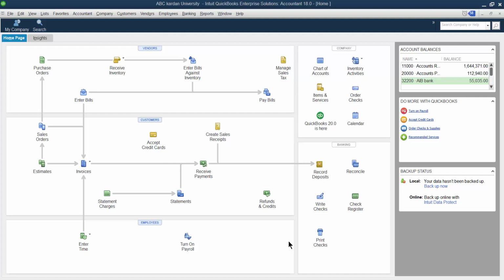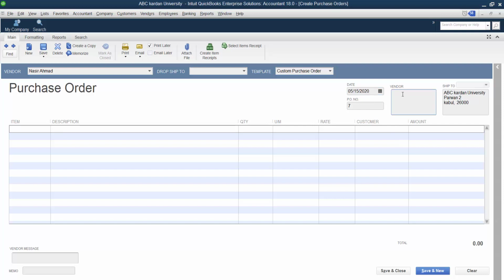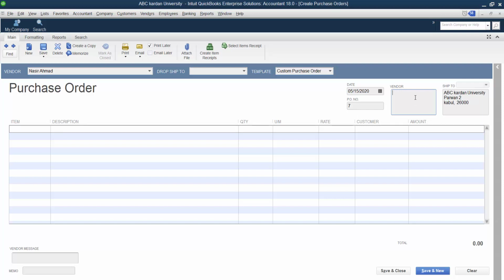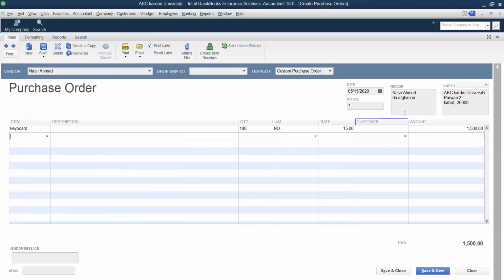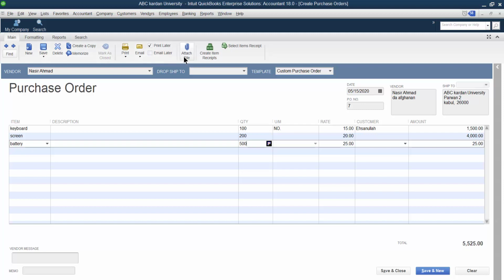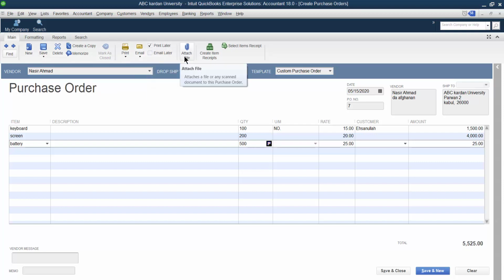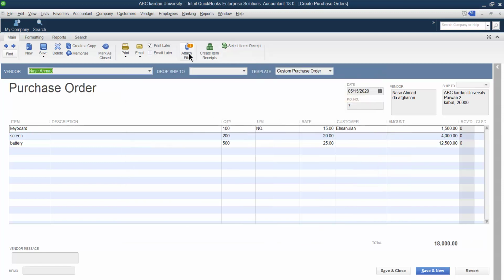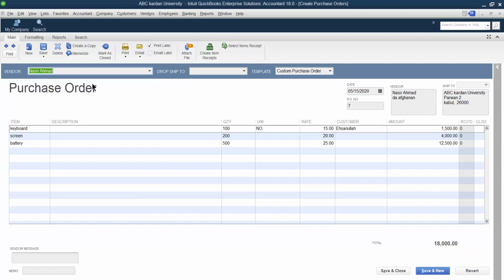Lesson 22: How to Create and Modify a Purchase Order in QuickBooks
this video explains that how to create a Purchase Order, use the main tab to delete, void, create copy, email, attach a file in the QuickBooks.